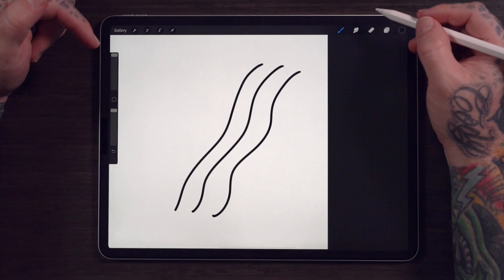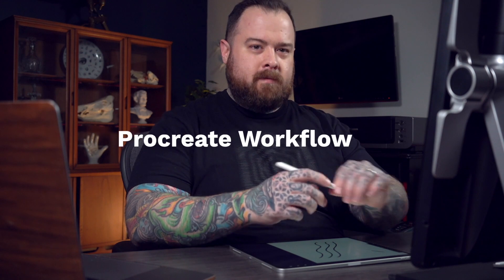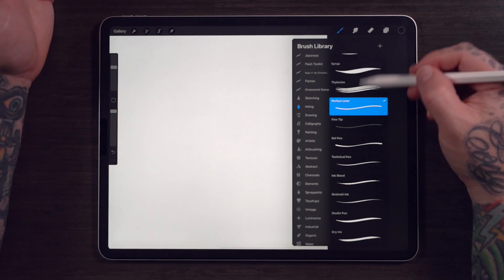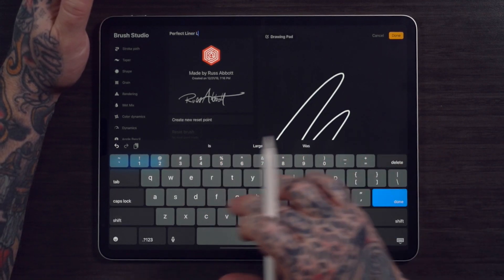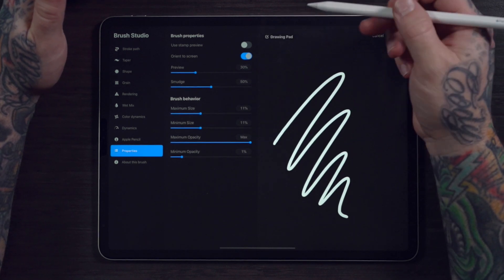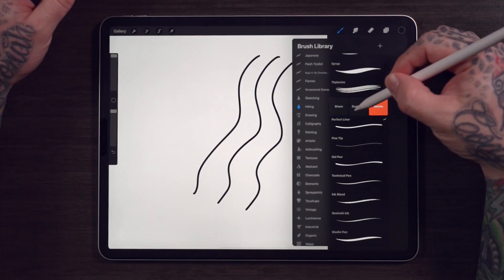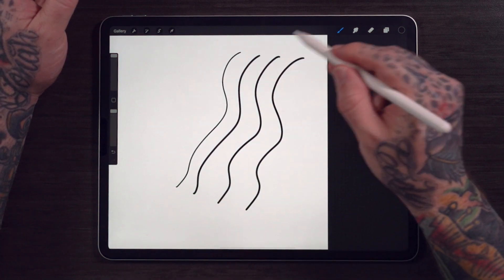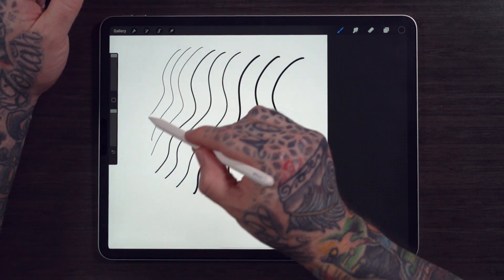Procreate Workflow Ep.1- LOCKING YOUR BRUSH SIZE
Tattoo Smart delivers a quick and easy Procreate tutorial that every iPad artist can use to speed up their workflow. Learn how to duplicate your favorite brush and lock the brush size settings to a specific size.

Procreate Workflow: Episode 1 features a tutorial from Tattoo Smart founder and tattooer Russ Abbott.

Using this simple process, you can lock and store brush size settings for your favorite brushes. No more struggling with inconsistent line weights from one design to the next.

Want to seriously improve your Procreate brush collection? and supercharge your Procreate with our tattoo design based brush sets.

Featured in this video is a brush called "Perfect Liner" which is among the brushes included in the "Essentials by Killian Moon" set